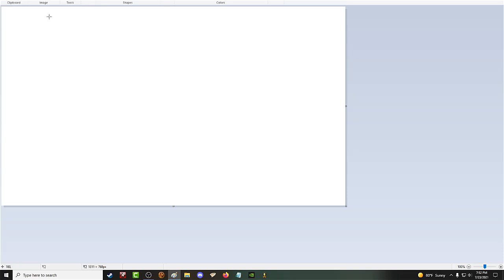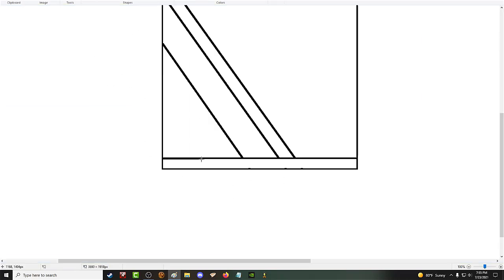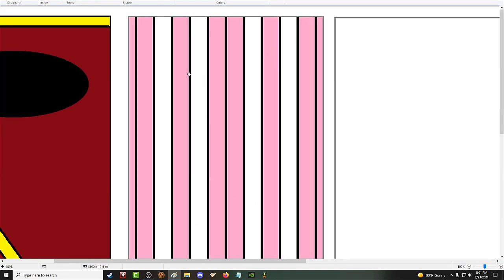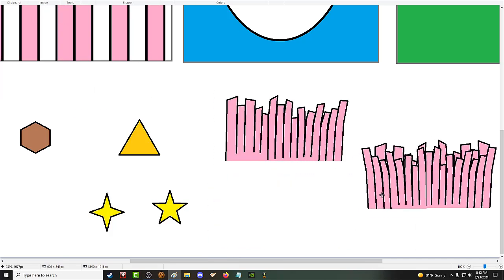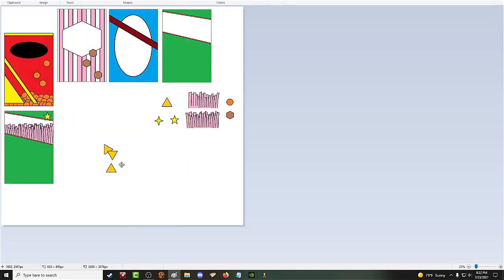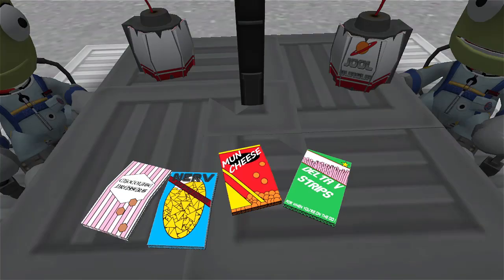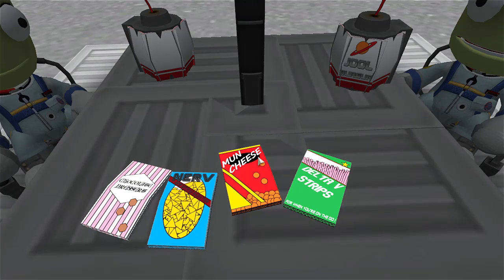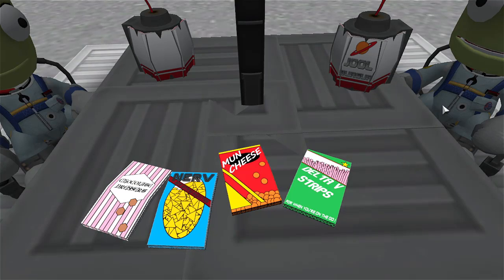STOCK SNACKS \ KSP 1.12 \ Kerbal Space Program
Ever wonder what kerbal snacks look like? Me too.

Music is a mix of chopped, sped up and slowed random synthwave music mushed together.

FREQUENTLY ASKED QUESTIONS AND ANSWERS :

1. When do you upload videos? - I make videos everyday.

2. What do you do for a living? - I work a full time construction job plus any overtime I can get.

3. Where can I download the craft file? -  I do not put my crafts out for download because not only do I not have time, but these videos are meant for you to be inspired to build your own crafts. I try to make it so you can follow along with the build.

4. What is a SSRT ? -  SSRT means Single Stage Rocket Technology. It was a term used before the term SSTO was a thing.